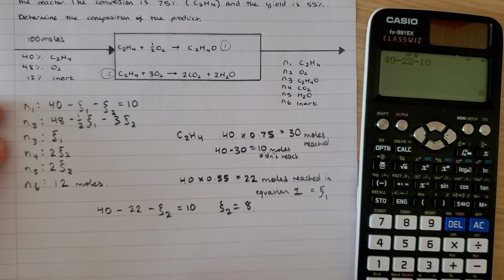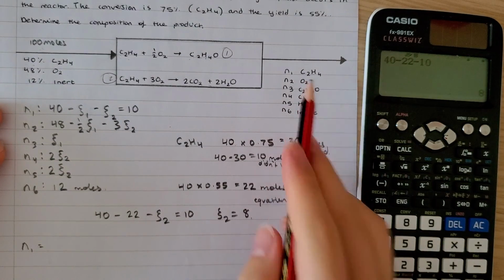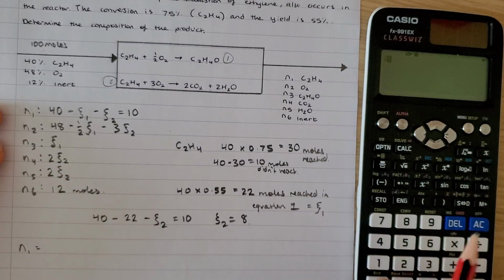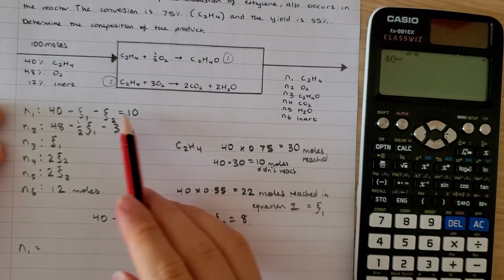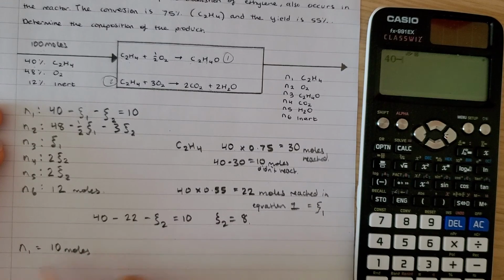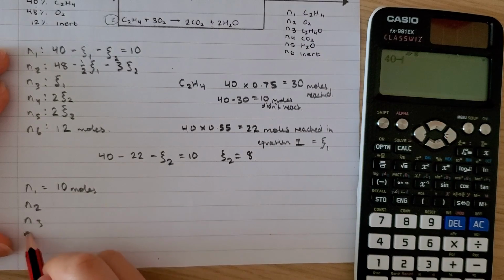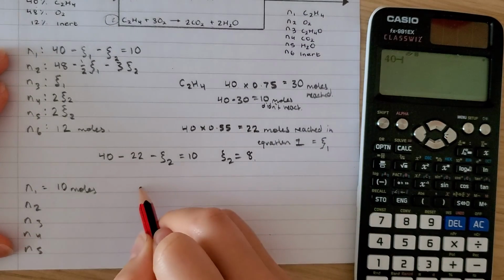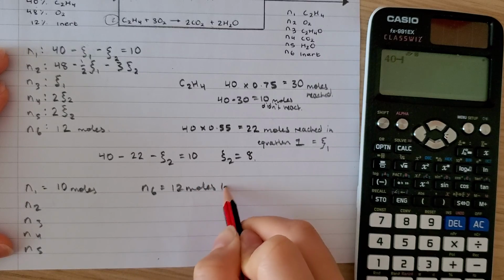Reacting Material Balance